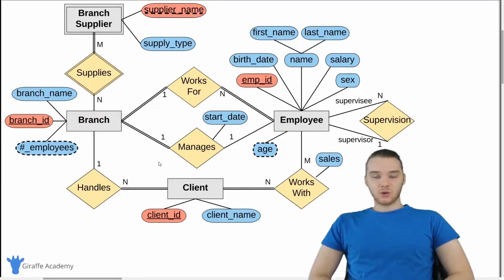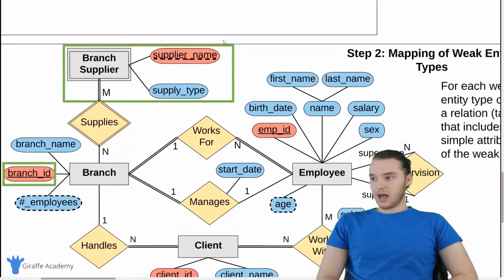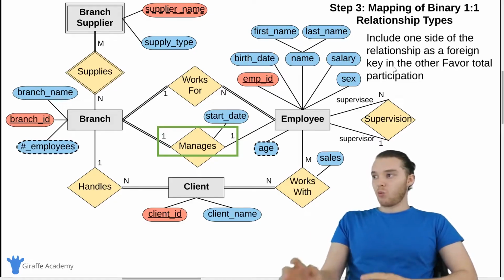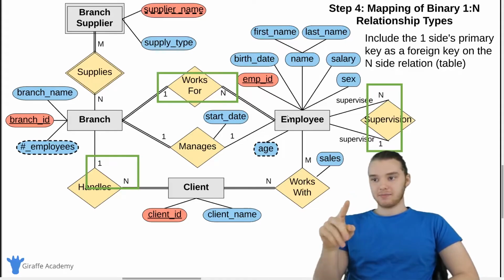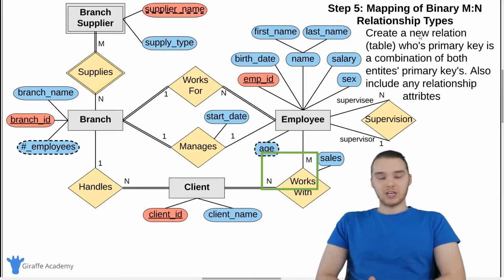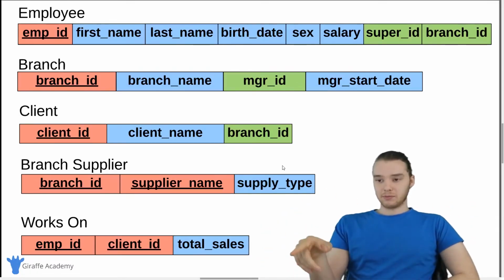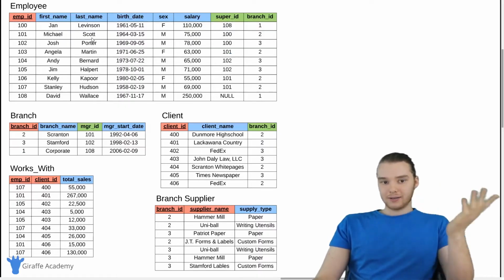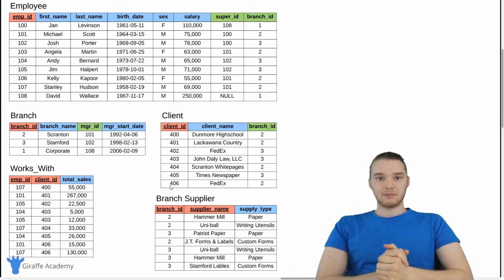Converting ER Diagrams to Schemas SQL Tutorial 23